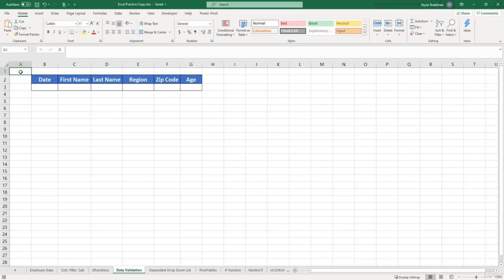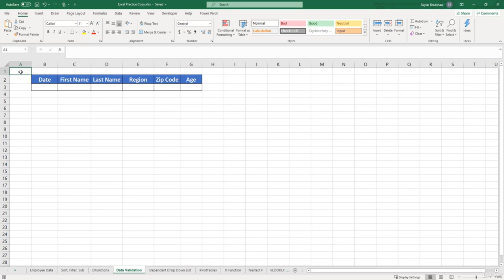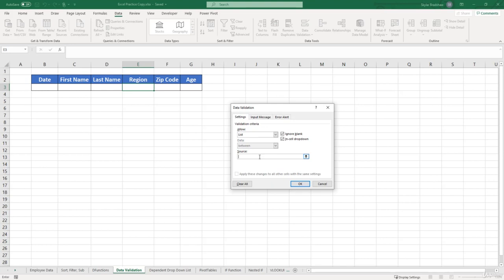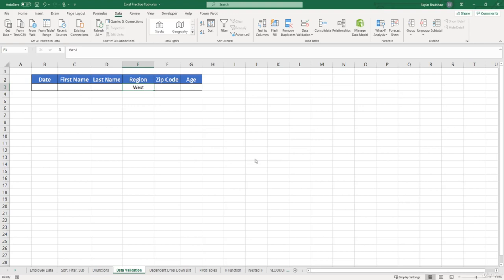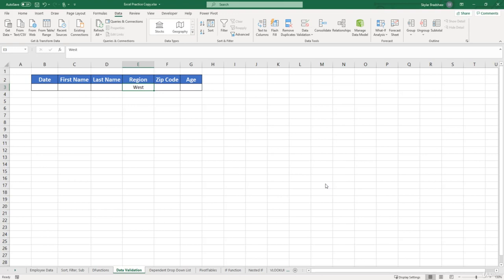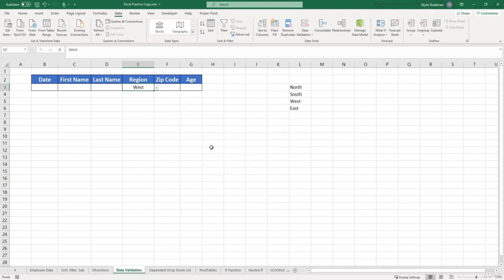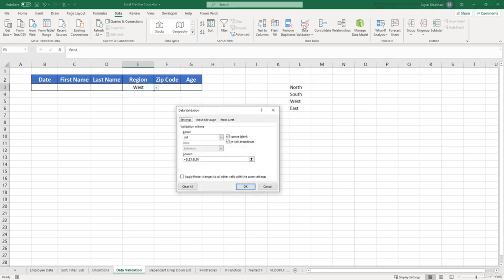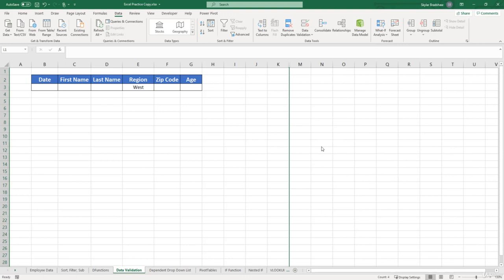Creating a Drop Down List with Data Validation